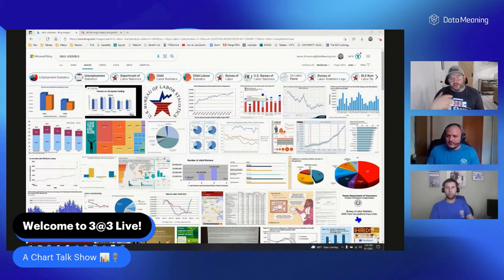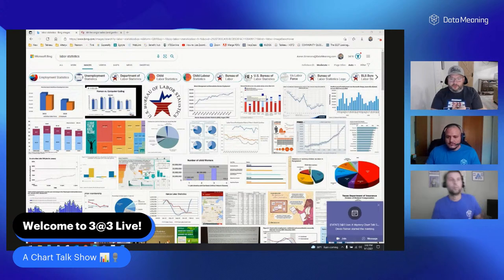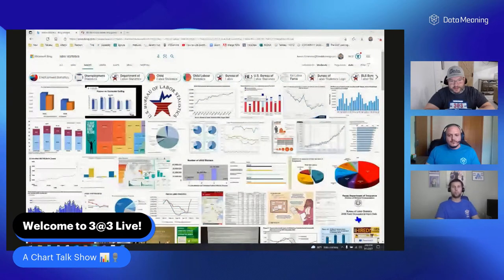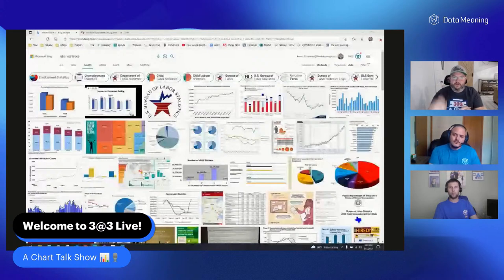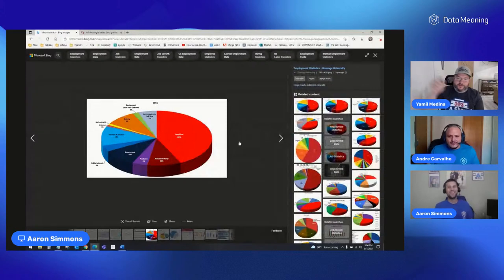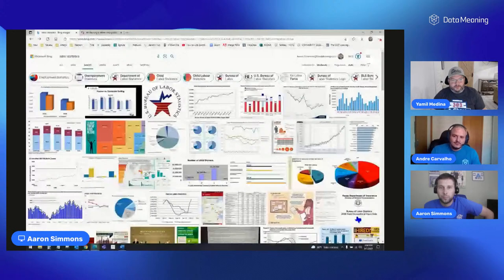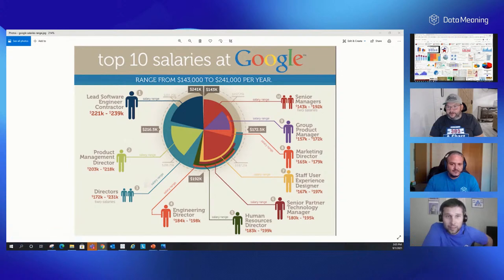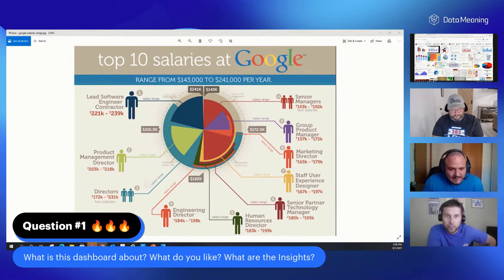3Charts@3PM: A Chart Talk Show - Labor Data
We're heading into fun-charted territory with our newest LinkedIn Live Series: 3Charts@3PM: A Mystery Chart Show! Hosting this new series will be Data Meaning's Visualizations experts Yamil Medina, Aaron Simmons with special guest speaker. Join us the 3rd day of each week, Wednesday, at 3pm ET for the Top 3 Data Visualization Questions of The Day.

We'll review random visualizations, discuss our unique perspectives and approaches to help you improve your data communication skills and visualization strategies.

- How to communicate data better
- Visualization best practices
- Graphic selection, layout, typography, and color
- Identifying your target audience
- Strategies to create effective visualizations
- Inspiration for those who communicate data